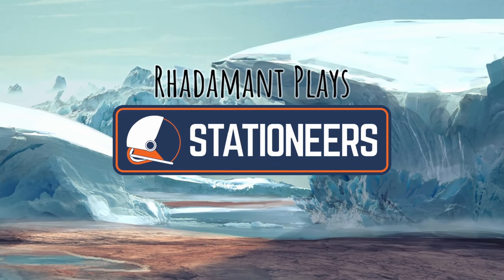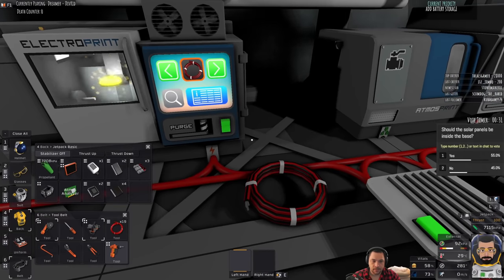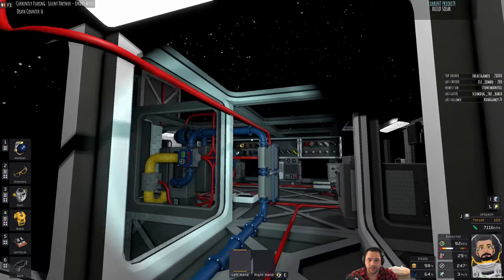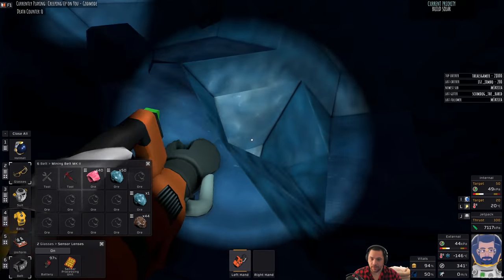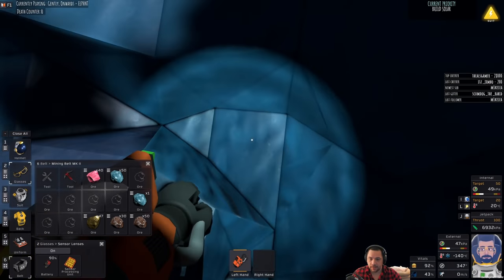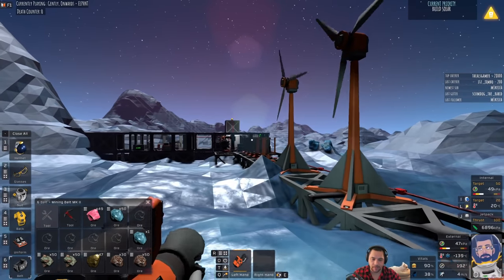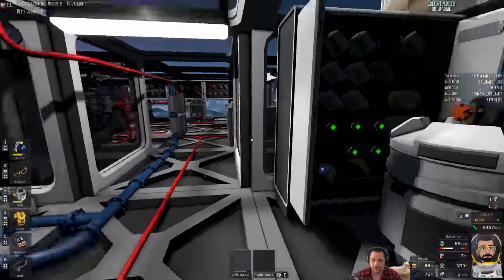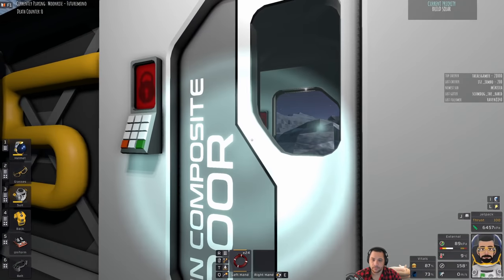Stationeers Europa - 2 Axis Solar Tracking // EP12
Stationeers Europa is a YouTube series adapted from a Twitch stream. Stationeers is a game about the construction and management of a space station. It has complex atmospheric, electrical, manufacturing, agriculture, and gravitational systems require your thought and management at all times! For this series I'll be playing on one of Jupiter's frozen moons, Europa, with no mods and on the Stationeer difficult (hardest). This series isn't specifically a 'tutorial series' but for new players to Stationeers I suspect there will be a lot to learn.

This series is also casual one where I am not looking for feedback about gameplay mechanics, despite the fact that I am playing on Stationeer difficulty. I haven't played the game in almost a year so I am very rusty and this series is a result of the Viewers' Choice poll meaning I hadn't planned on playing either.

» Additional rules:
- No advanced furnaces
- No integrated circuit chips.

» Goal:
- Build a self sustaining outpost on Europa.

» Difficulty:
- Stationeer.
- Food/Hunger 50%

» Game Version:
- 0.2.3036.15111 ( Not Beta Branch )